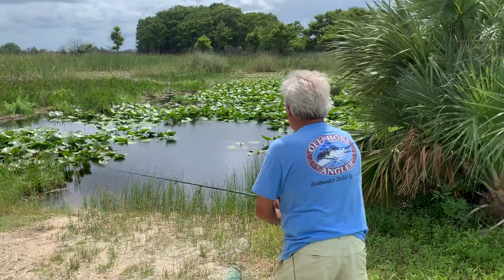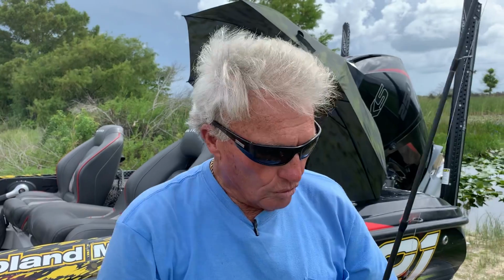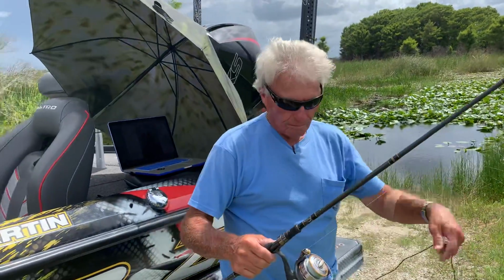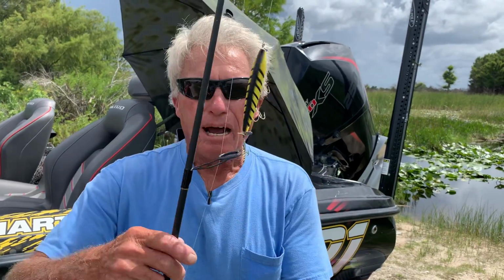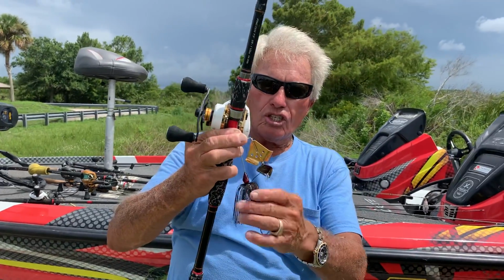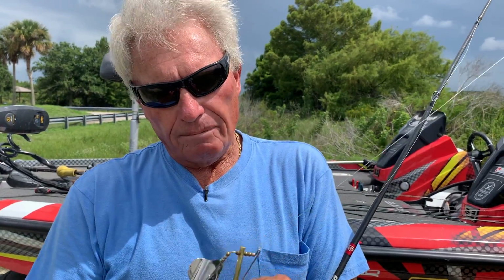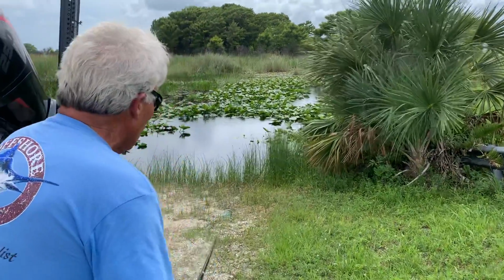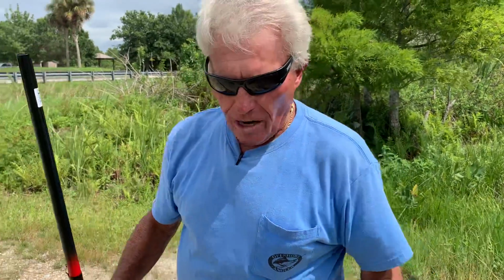What's Happening Roland?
This is the weekly update! This week we caught a bunch of big bass on topwater! The devils horse was the best and Dennis Dickerson caught his personal best, an 8 pounder! We had several more big bass in the 5-6 pound class! Today I'm getting ready for a nite fishing adventure with Spinnerbaits, Buzzbaits and even a jigger pole!